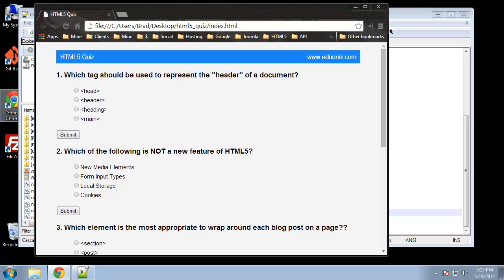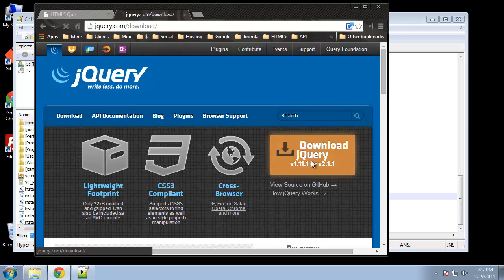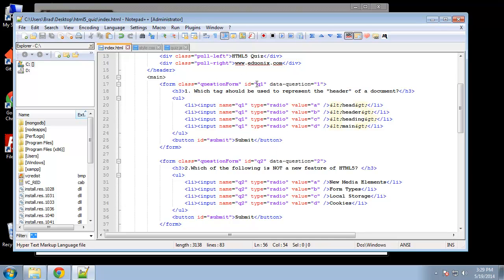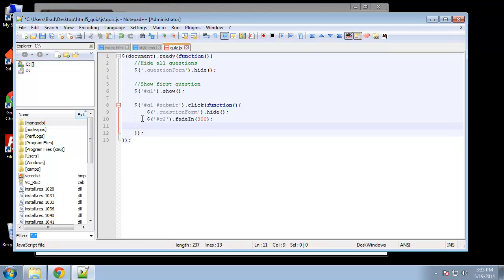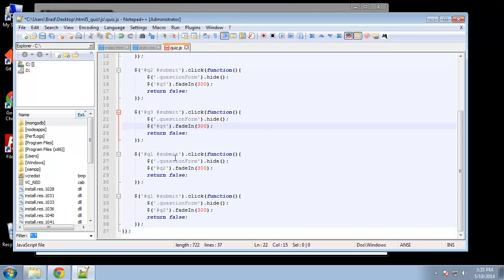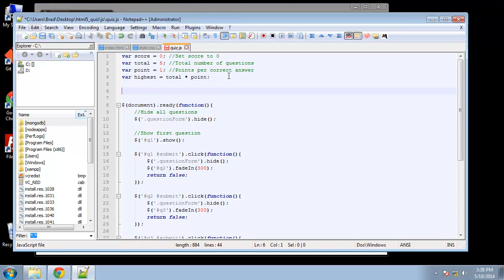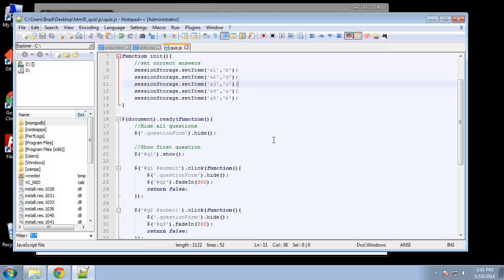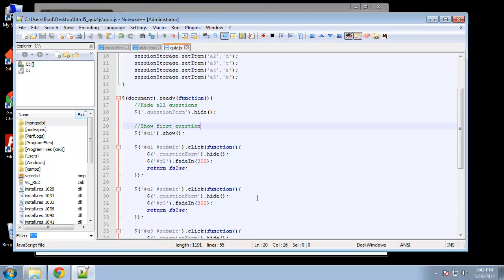Projects in HTML5 – Chapter 39 – DOM Manipulation Using JQuery